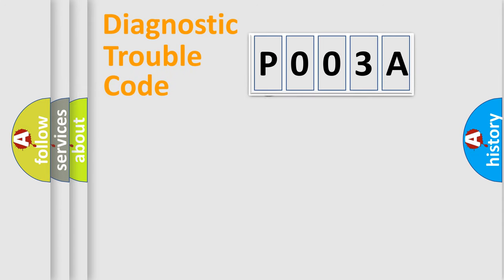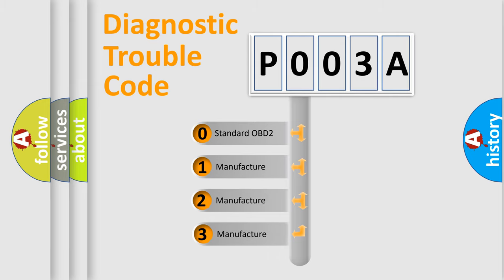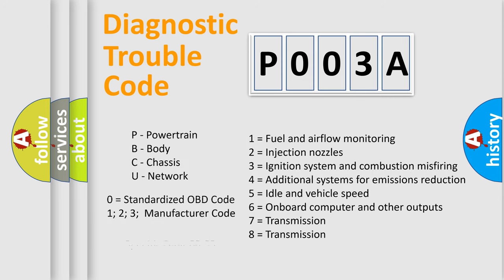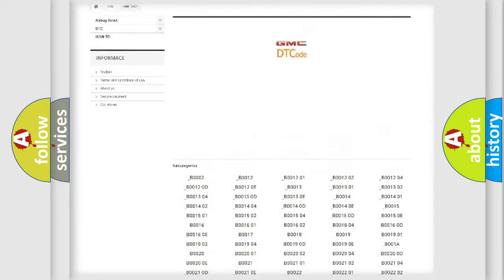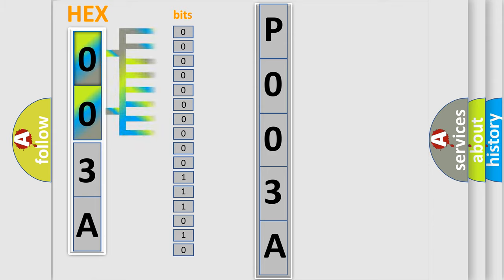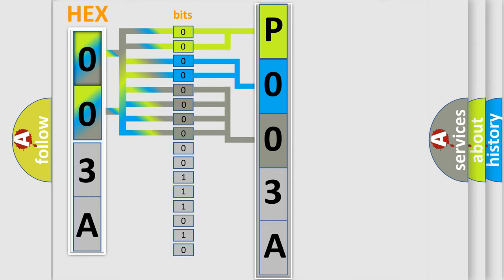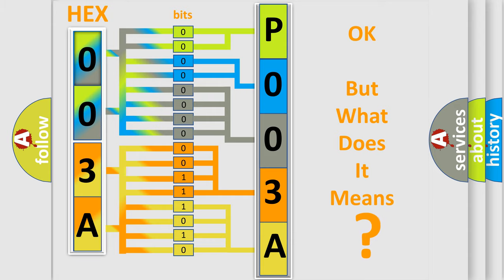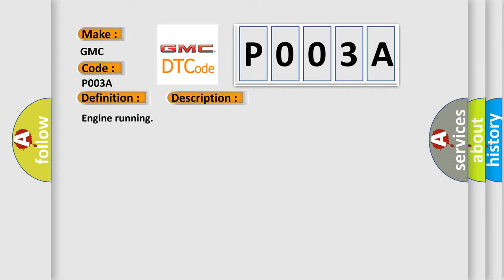DTC GMC P003A Short Explanation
Contents:
0:21 Basic DTC analysis according to OBD2 protocol standard.
1:48 Insight into programming
2:58 A diagnostically understandable description of the Diagnostic Trouble Code
3:05 Basic error definition

Make:
GMC
Code:
P003A
Definition:
Vehicle Communication Bus A Performance
Description:
Engine running